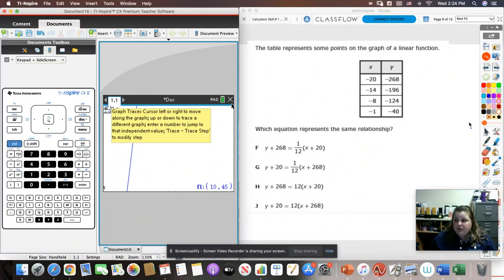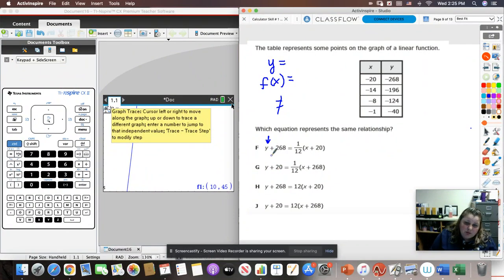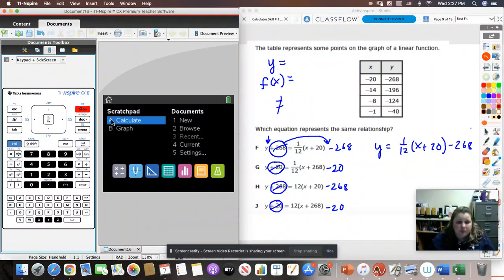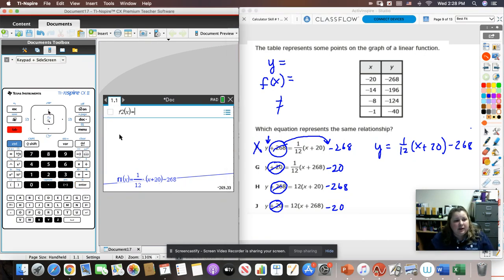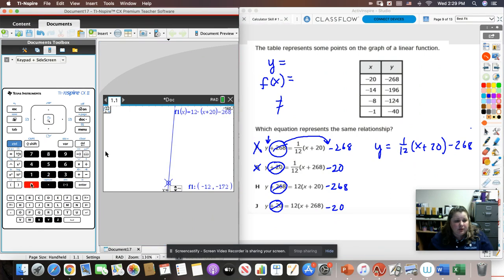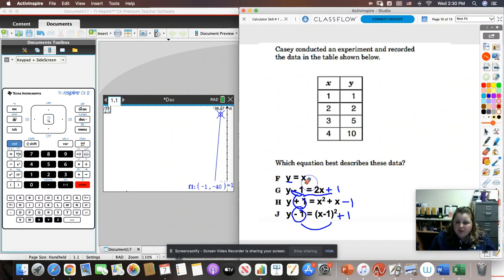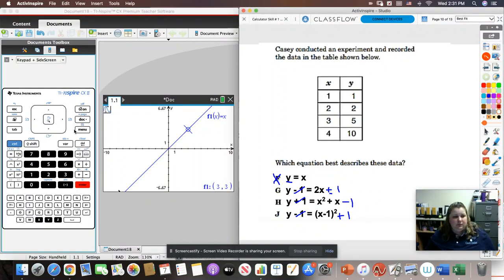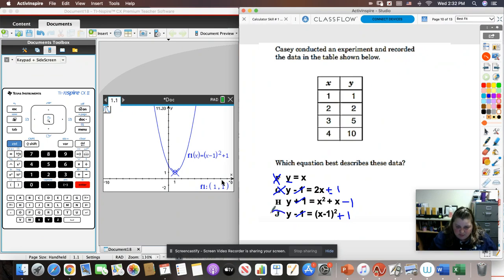Cal 2 Ex 5